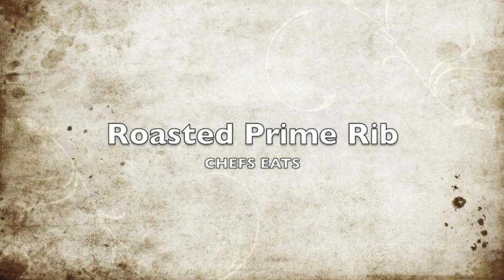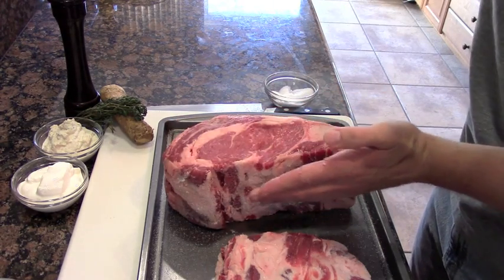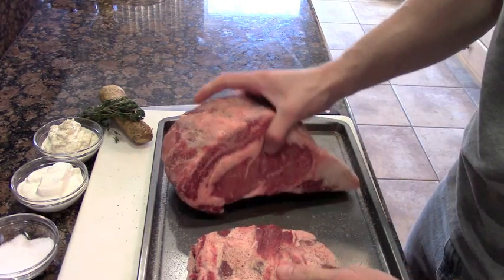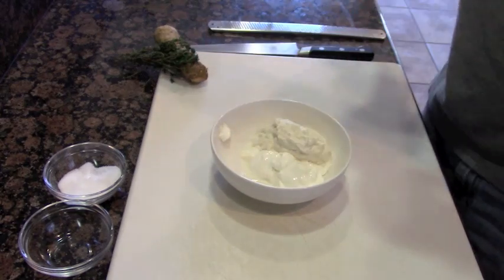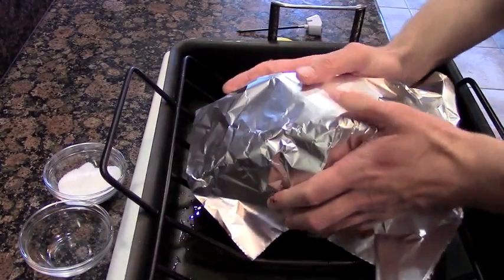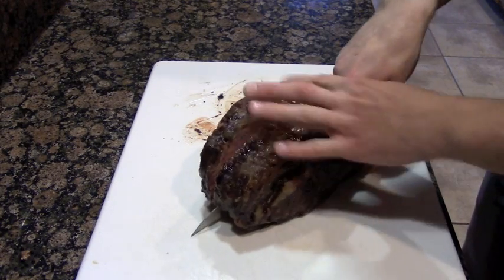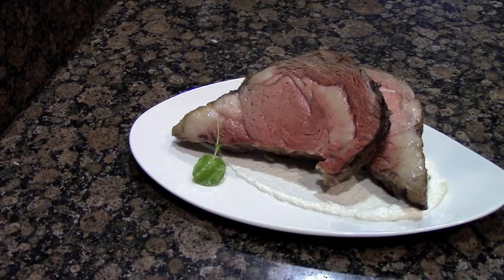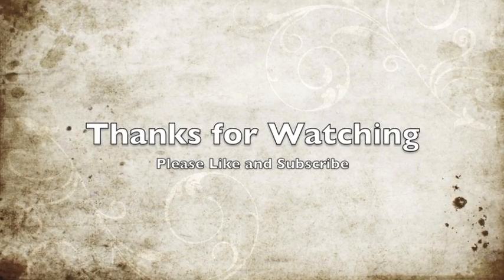Professional Prime Rib Recipe at Home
A quick demo video showing how easy and fun it is to make a Roasted Prime Rib